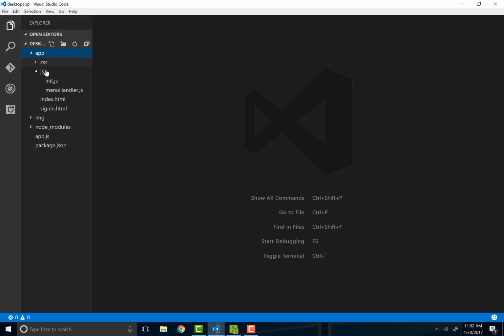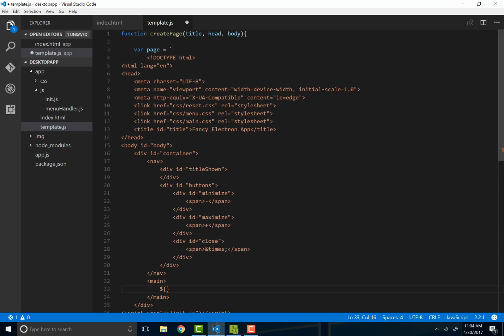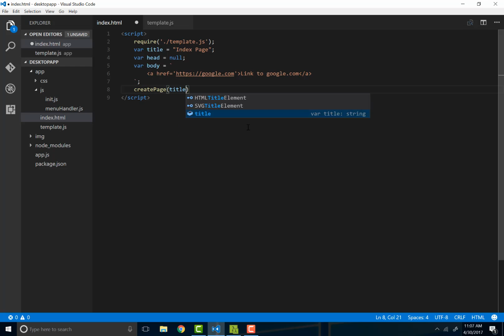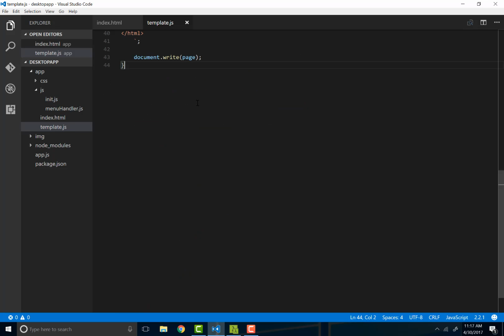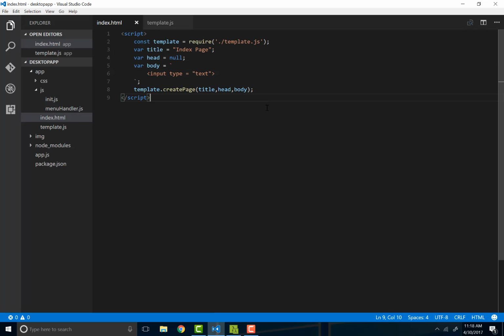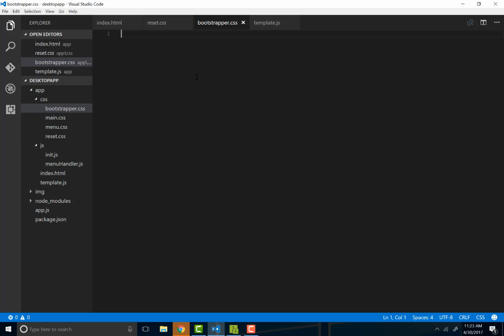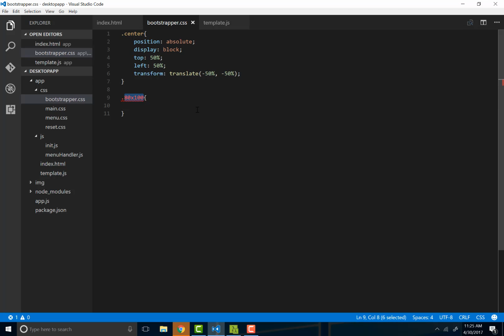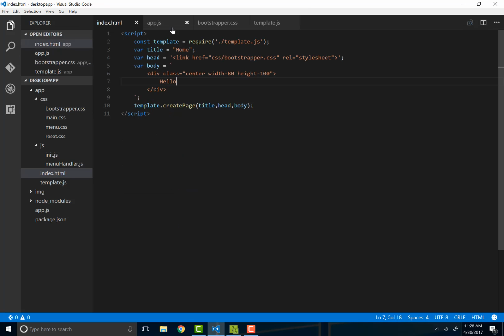Getting started with Electron - 2 | Page Handler and Bootstrapper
hello guys, sorry about the long wait, i will try to upload more often
i just wanted to point out, i always leave my mistakes in, not because im too lazy to edit them out, but for you guys to see that even experienced developers get hung up sometime, i hope by leaving my mistakes in the videos that you guys will stay encouraged